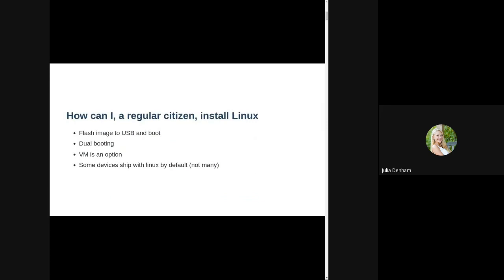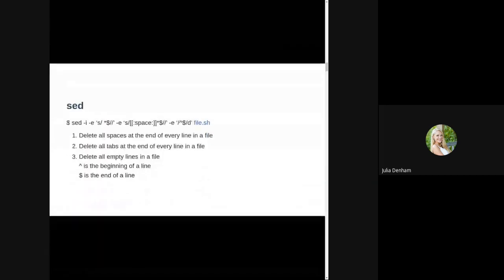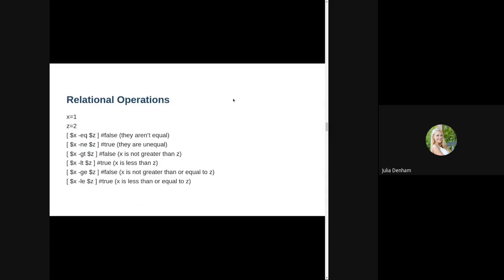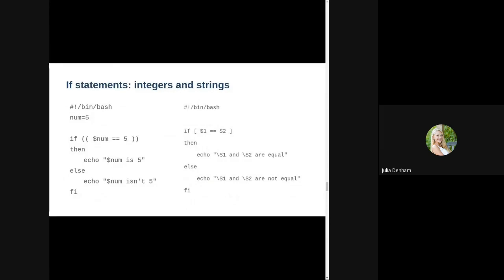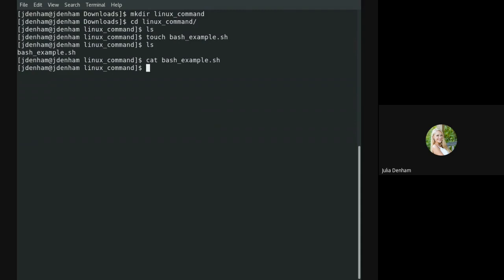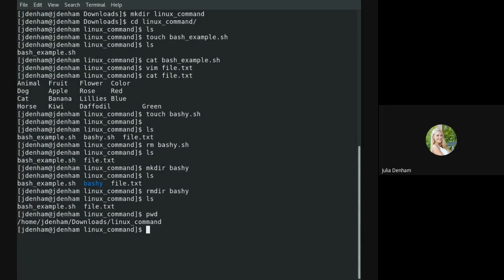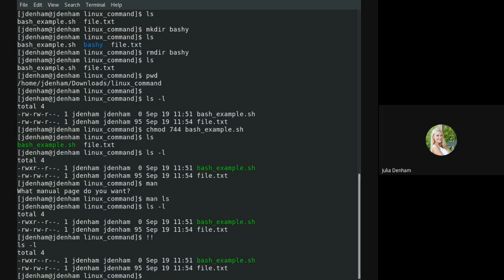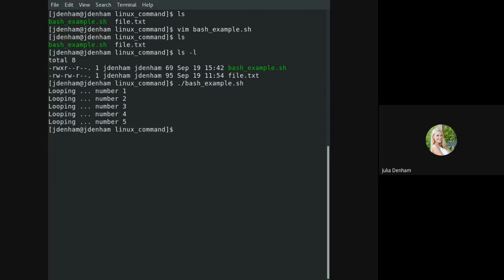Linux Tips and Bash Basics